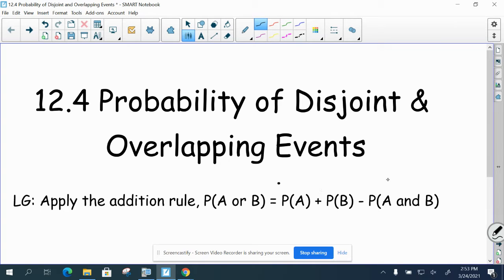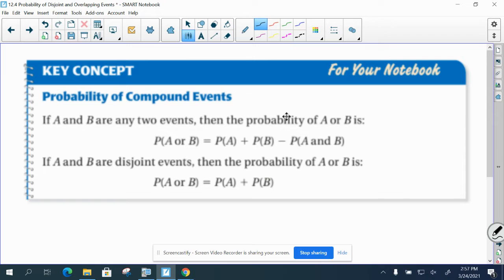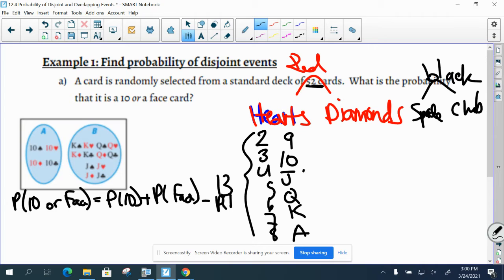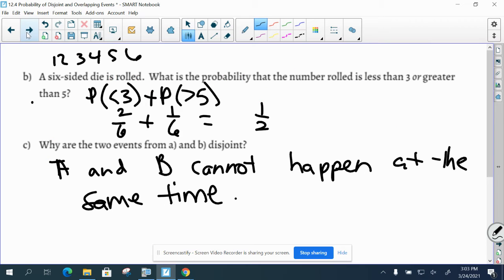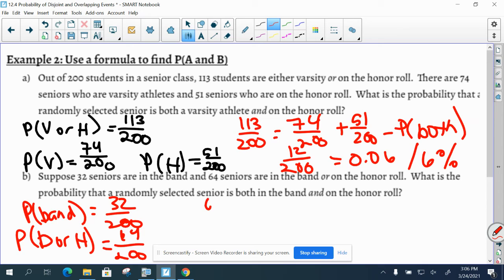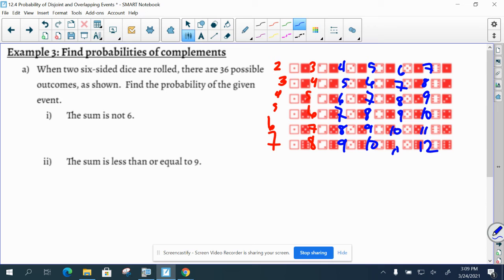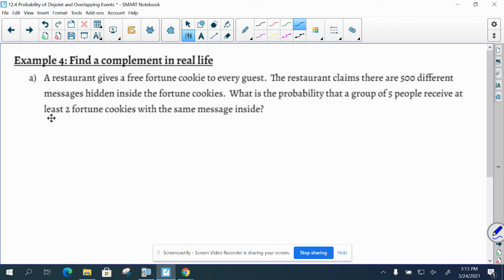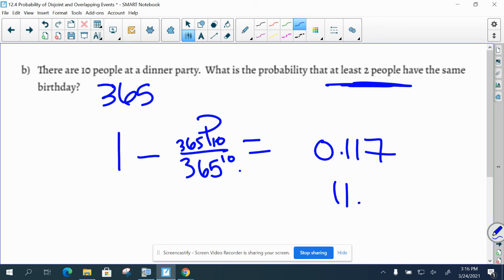Geometry 12.4 Probability of Disjoint & Overlapping Events